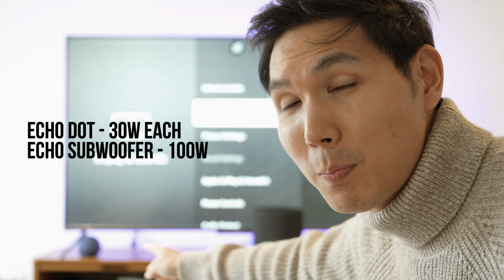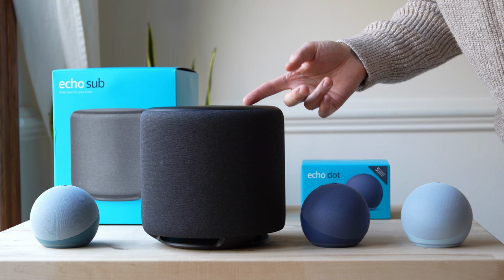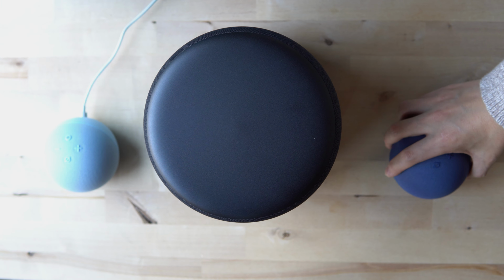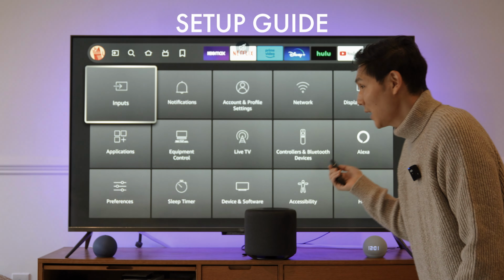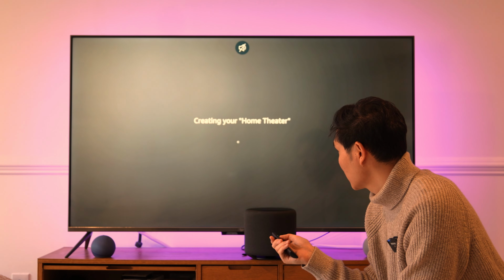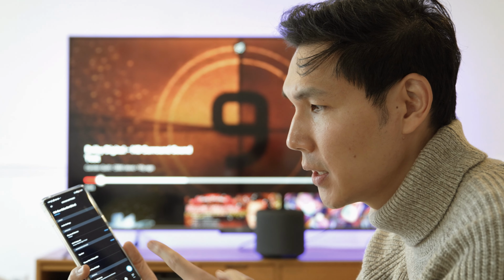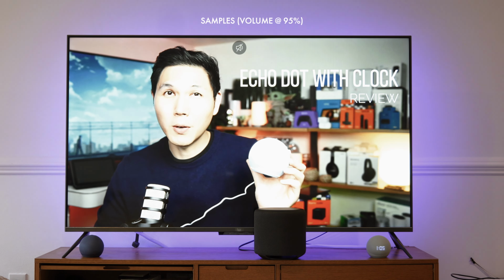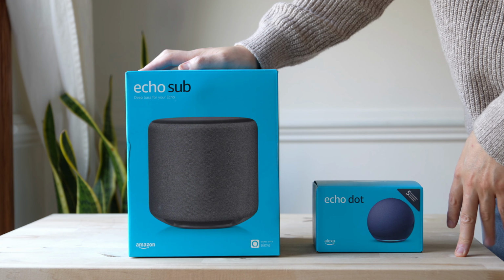Alexa Home Theater Setup Guide & Review + AUDIO samples!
Hi! I explain what Alexa Home Theater is, how it works, how to set it up, and what it sounds like with 2 Amazon Alexa Dots + 1 Echo Subwoofer.  I also explain why I would NOT set this system with the full size Echos or Studio.

Amazon Echo Dot (5th Gen)
Amazon Echo Dot (4th Gen)
Amazon Sub

All-New Echo Dot (5th Gen, 2022 release) | Smart speaker with Alexa